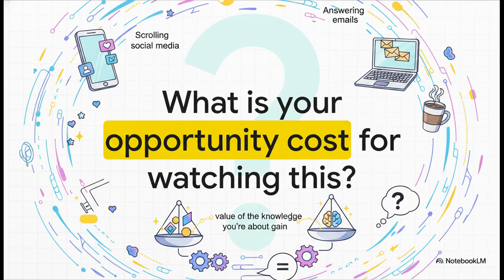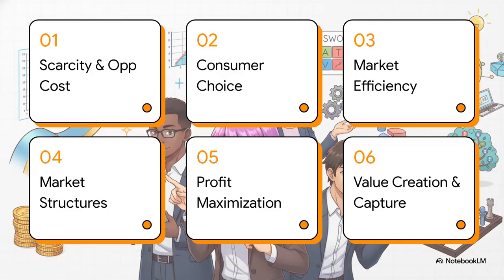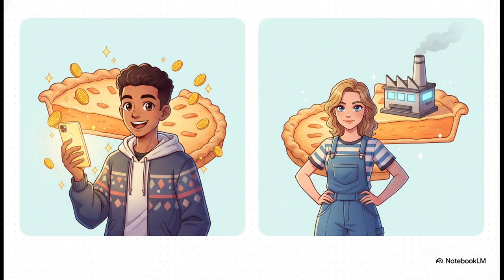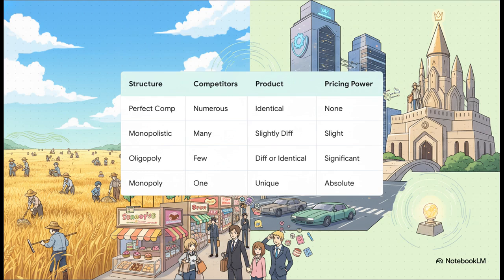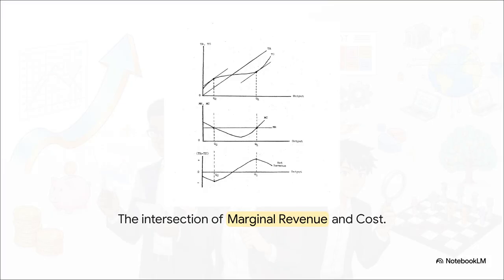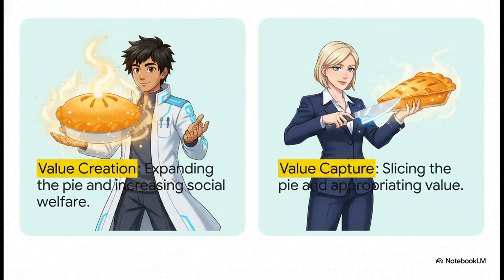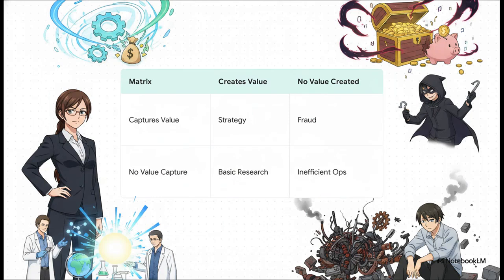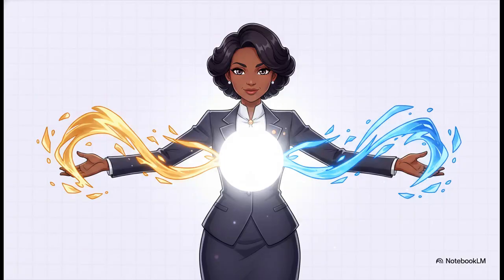Micro Economics Masterclass